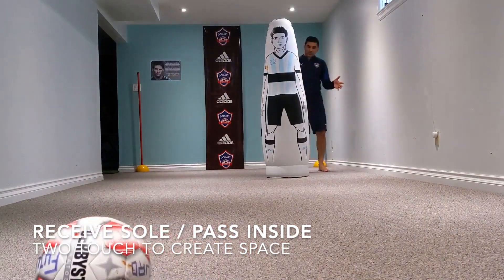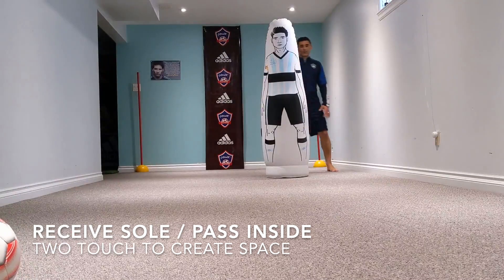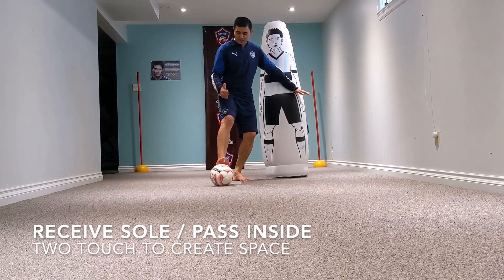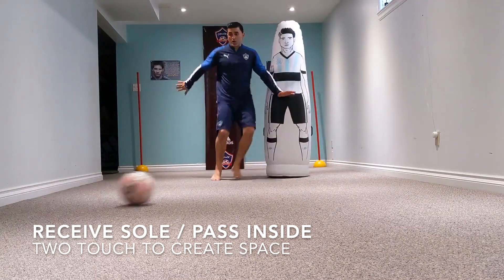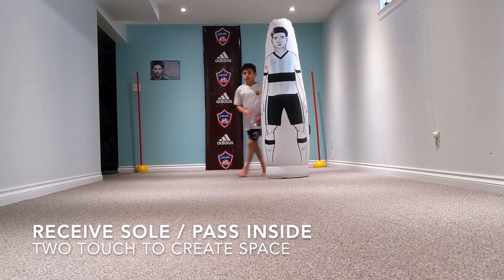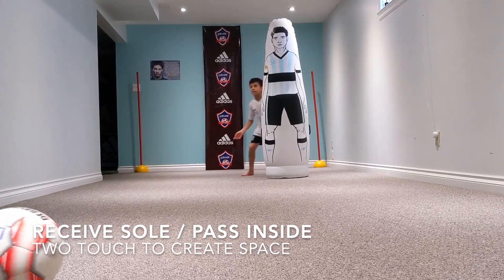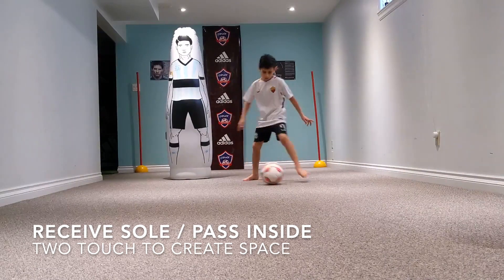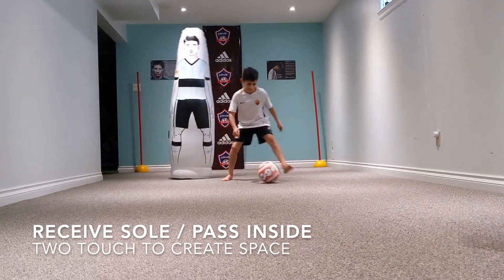Tutorial on Receiving With Sole to Pass with Inside of Foot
Receiving scenario with back to goal where the player shows in front of the defender to create space off 2 touches